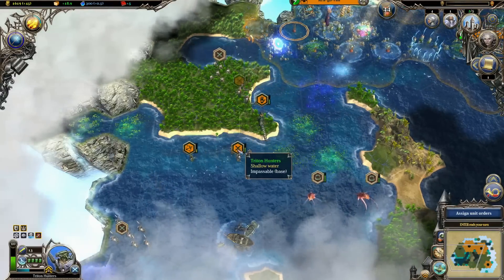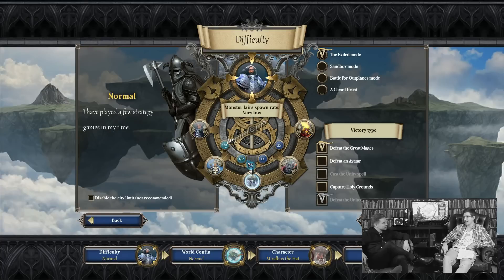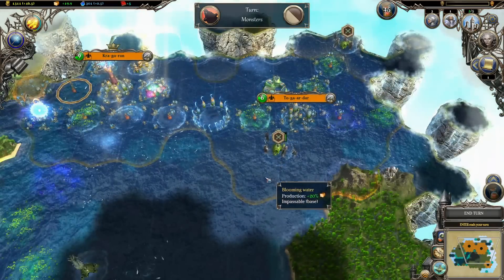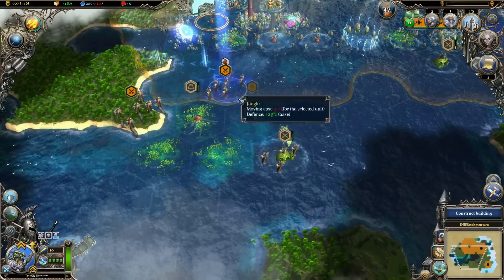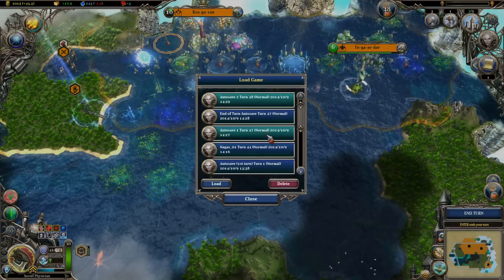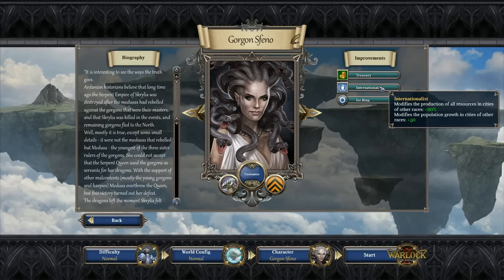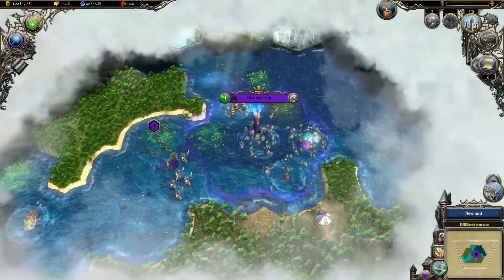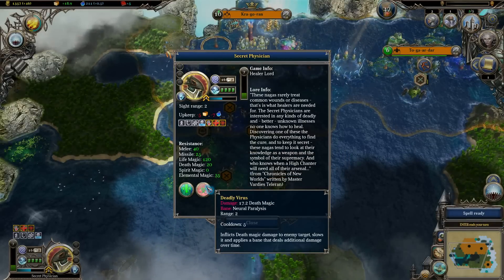ParadoxLive 0015 - Wrath of the Nagas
Announcing ''Wrath of the Nagas'', the upcoming expansion for Warlock 2, the Exiled.